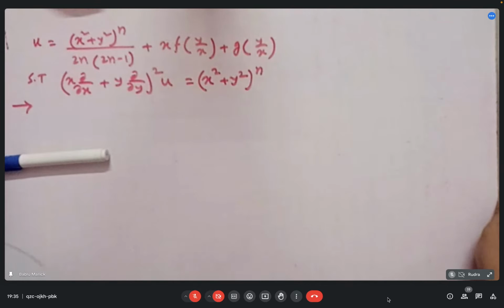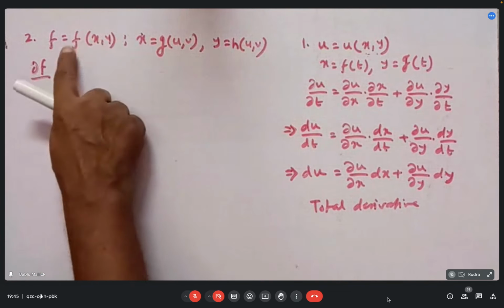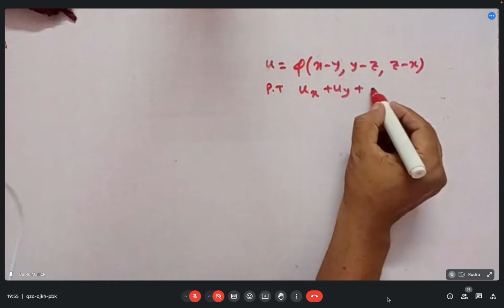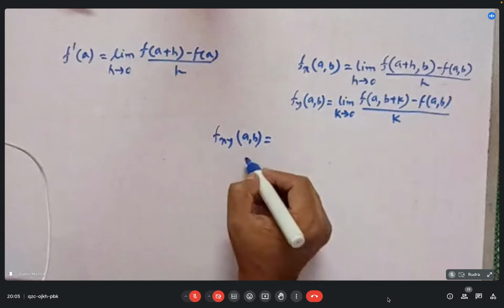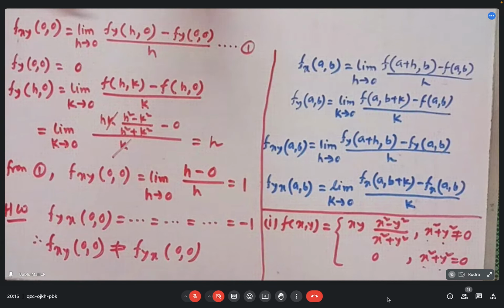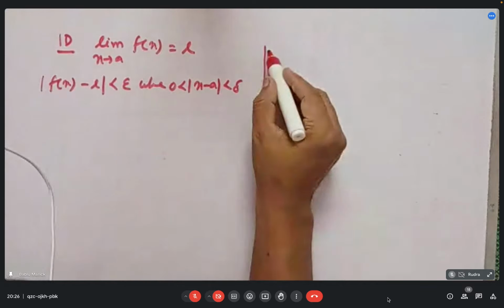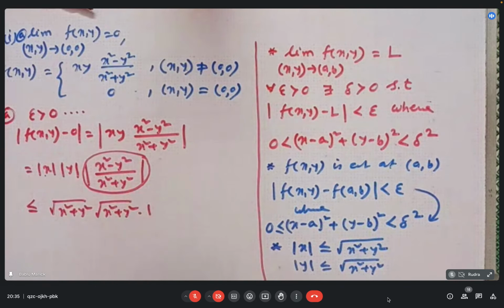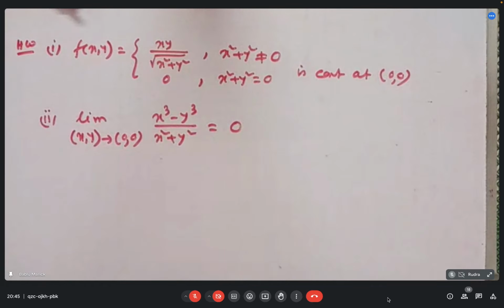Multiple Integral part 3